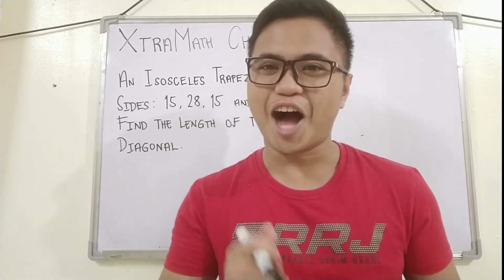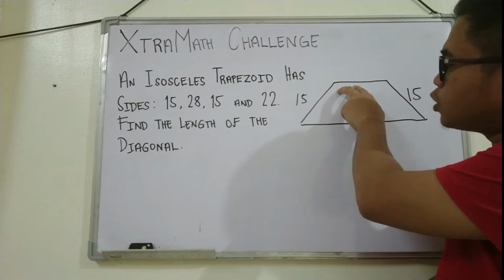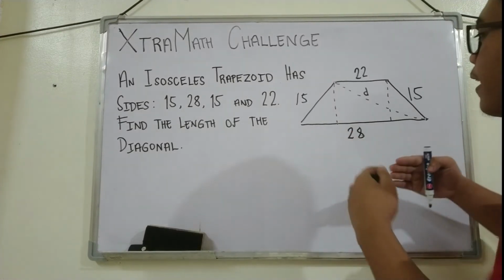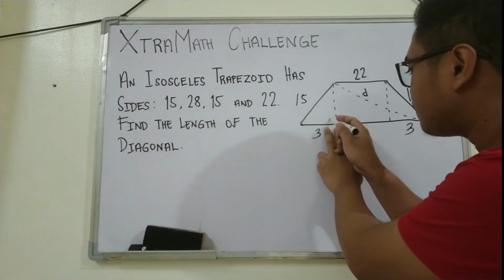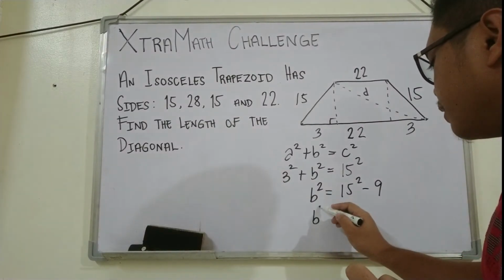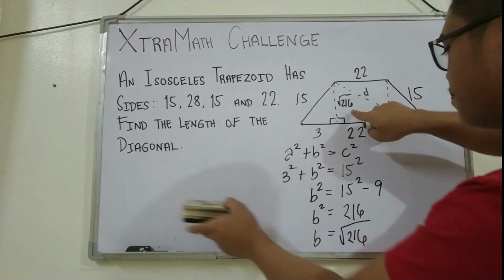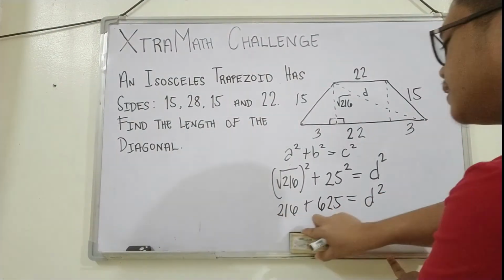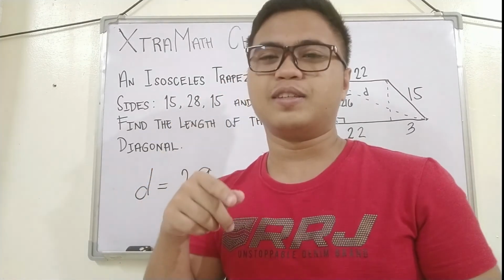Isosceles Trapezoid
Random Math Olympiad Question - Length of the Isosceles Trapezoid
For HKIMO, BBB, TIMO, PIMSO Review